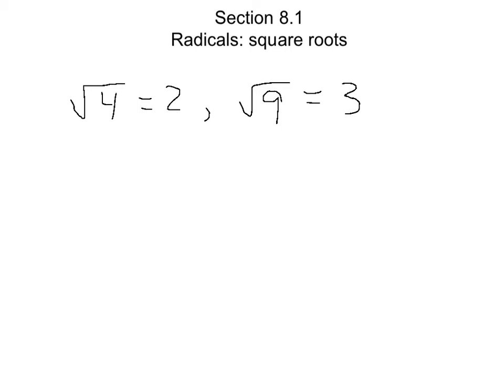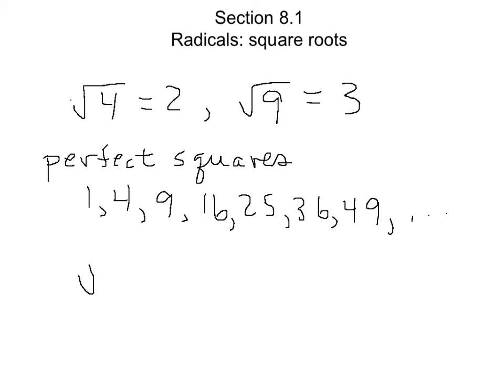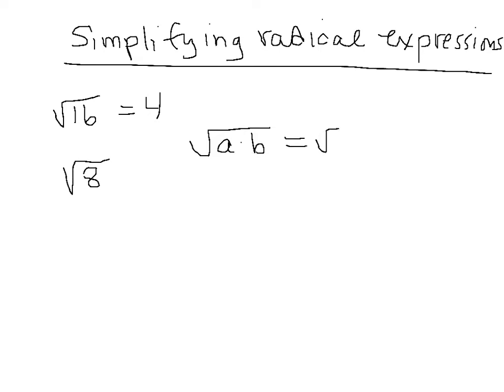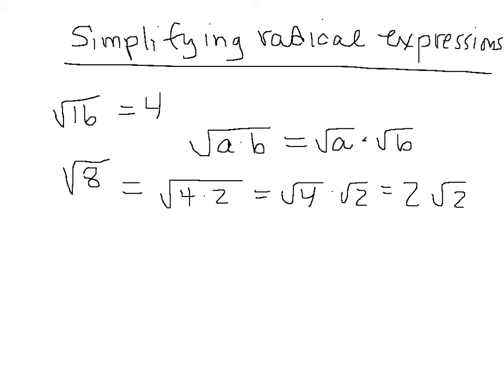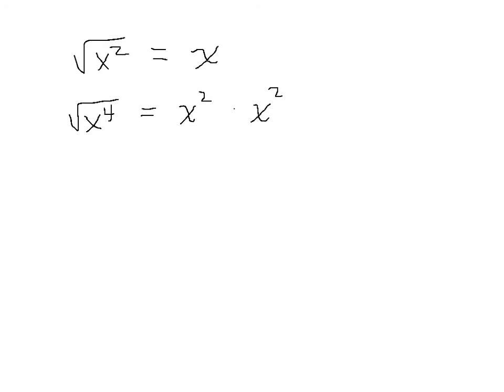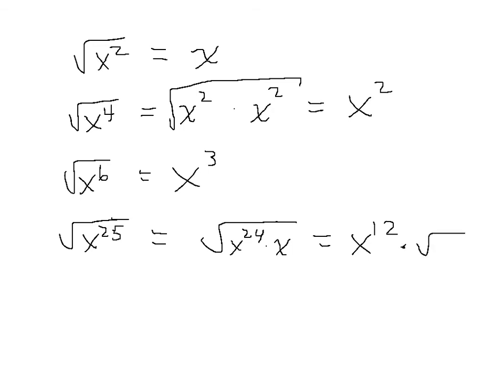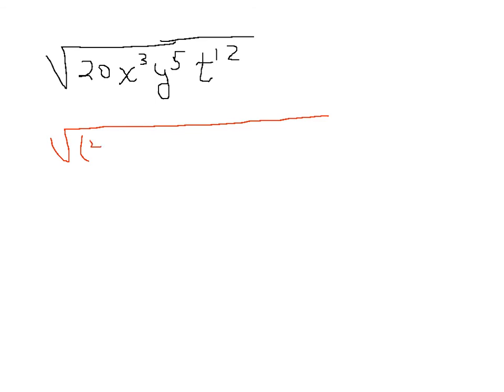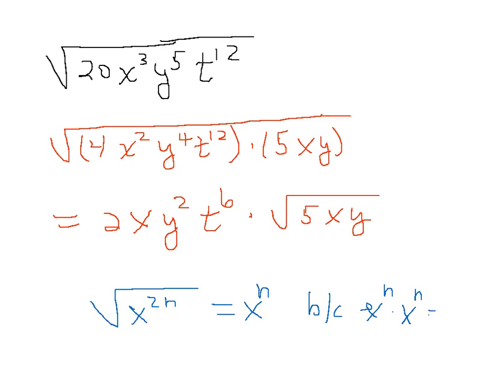Section 8.1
Radicals: square roots